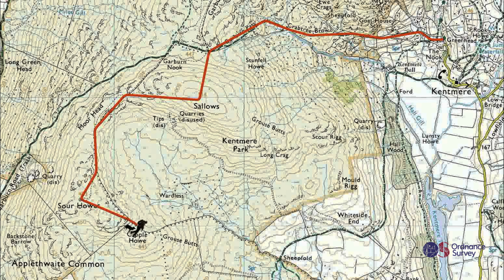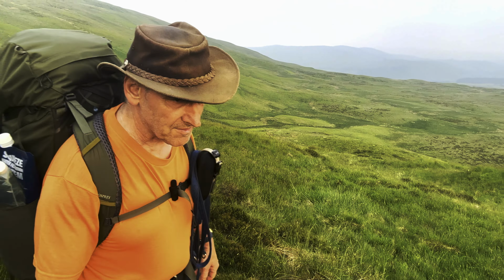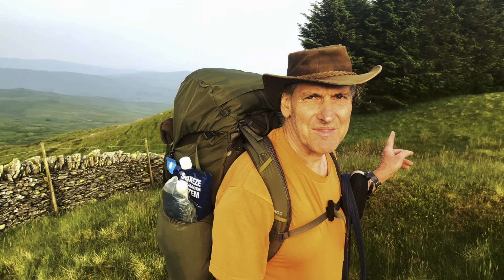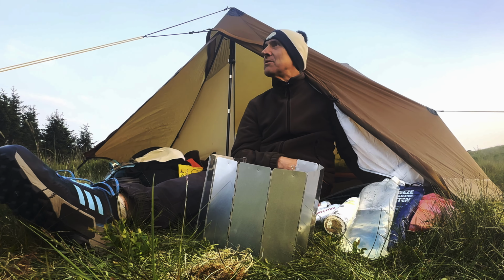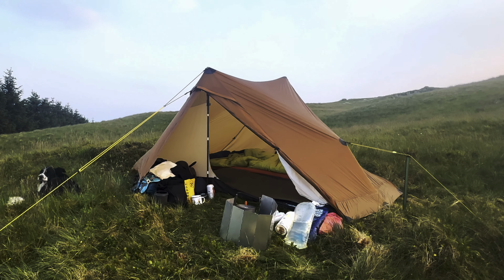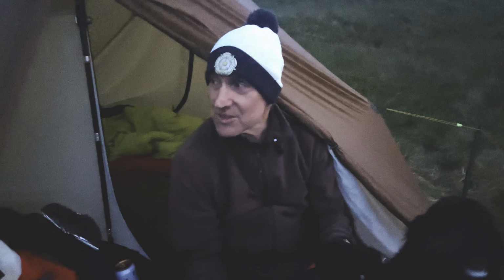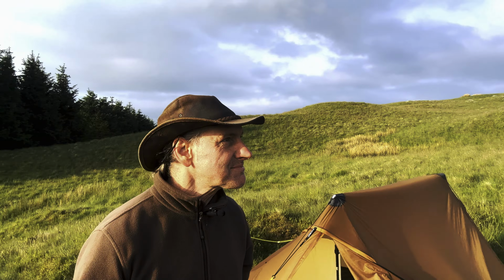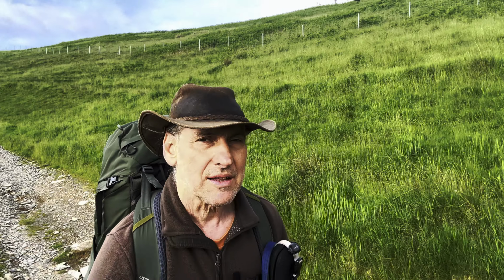Lake District Hike & Wild Camp | Sallows & Sour Howes Overnight Adventure With Stunning Views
Join us for a stunning wild camping adventure in the Lake District as we hike from just outside Kentmere up to the summits of Sallows and Sour Howes for a peaceful overnight stay. In this video, I test out my new Osprey Kestrel 68 rucksack, explore potential wild camping spots near the old quarries, and pitch the Lanshan 2 Pro tent—complete with a few handy mods and, of course, my trusty sidekick Charlie the dog. Watch the sun set over Windermere, enjoy a delicious firepot risotto, and soak in breathtaking views of Thornthwaite Crag, Yoke, and Stony Cove Pike. Whether you're here for the gear chat, the scenery, or just a relaxing escape into nature, this one's for you.

GPX Files
Planned Route

Walked Track
Outward

00:00 Introduction & Route
01:39 Garburn Pass
03:58 Ascent Of Sallows
06:03 Sallows To Sour Howes
07:51 Sour Howes To The Pitch
09:20 Pitching & Beer
19:15 Tent Mods & Tea
24:02 Sour Howes Views & Wildlife
26:28 Chilling & Bedtime
31:42 Morning Campers
33:38 Homeward Bound
37:32 Summary